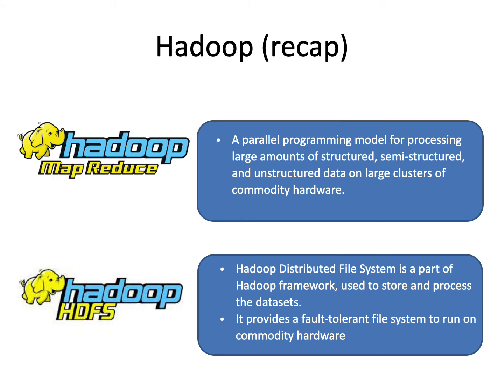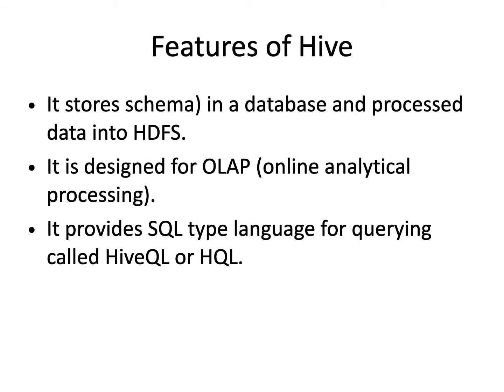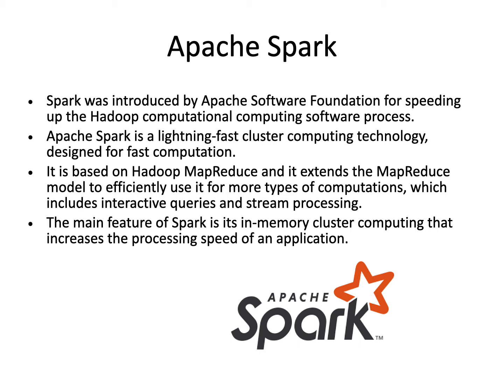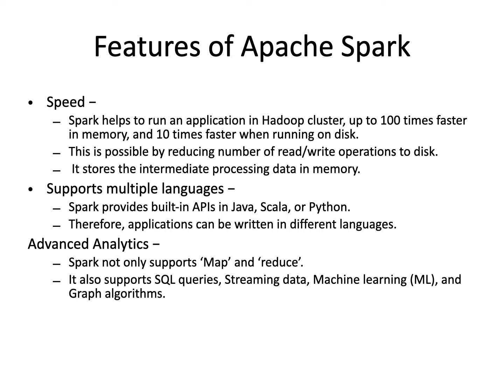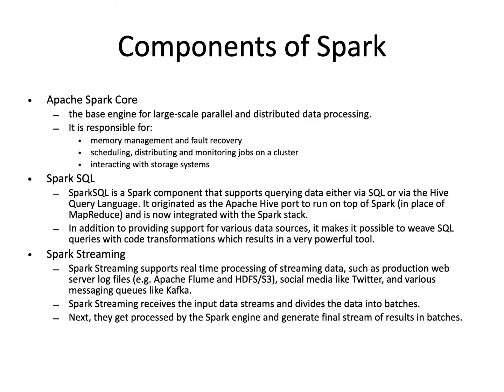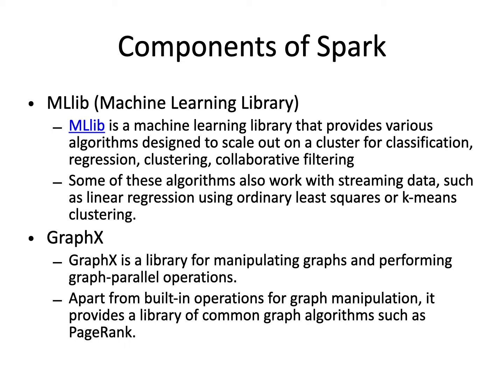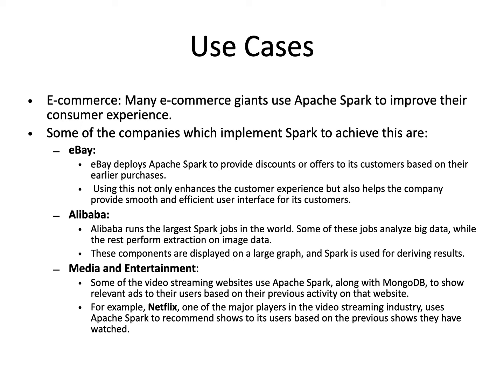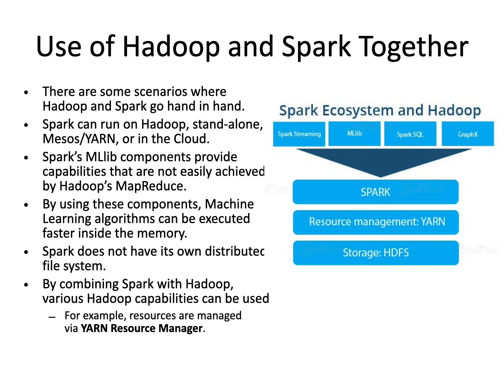Hive and Spark